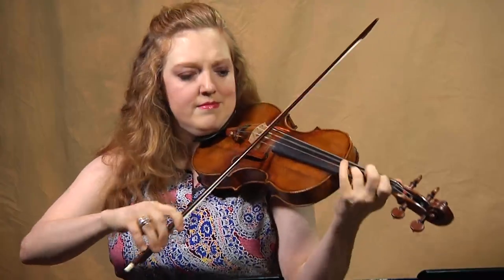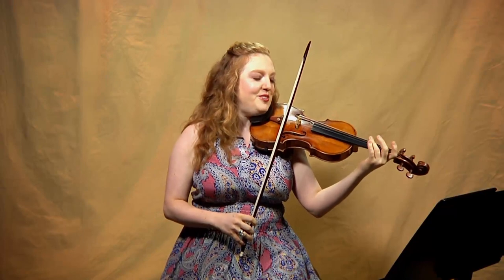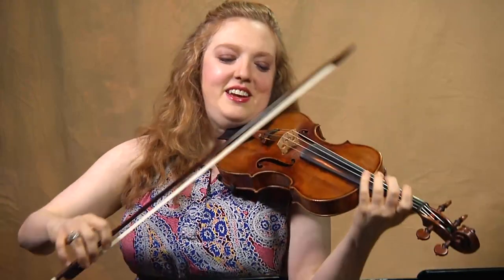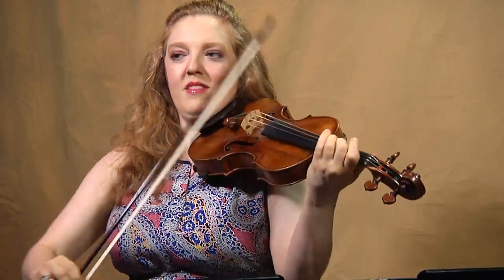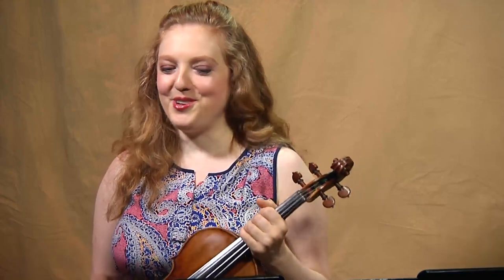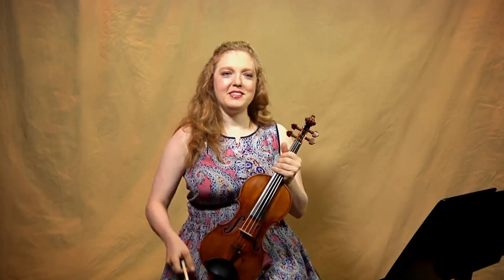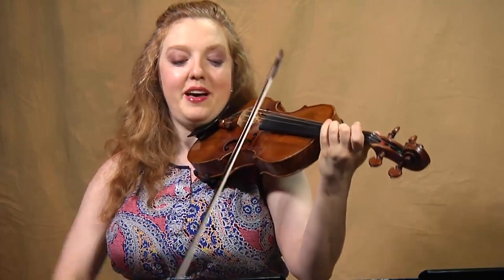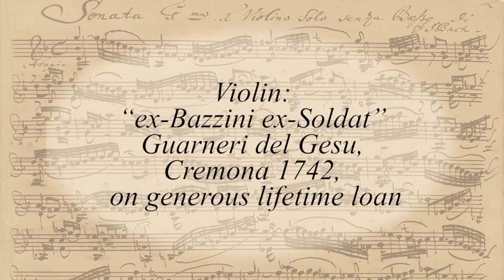RBP on JSB: Bach Sonata No. 1, BWV 1001, movement 1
RBP on JSB is violinist Rachel Barton Pine's series for The Violin Channel about the Six Sonatas and Partitas for Unaccompanied Violin by Johann Sebastian Bach, where she shares her thoughts on interpretation and practicing tips. In this episode, Rachel discusses the first movement Adagio from J.S. Bach's Sonata No. 1 for unaccompanied violin, BWV 1001. The conversation includes her thoughts about the structure, ornaments, rhythm and timing, bowings, and string crosses.